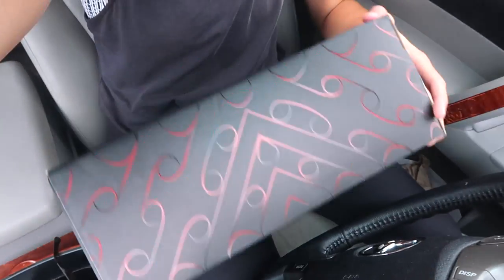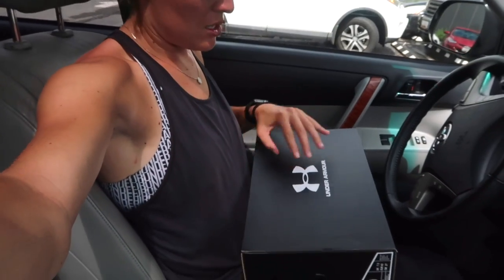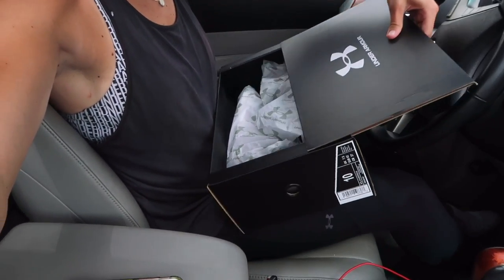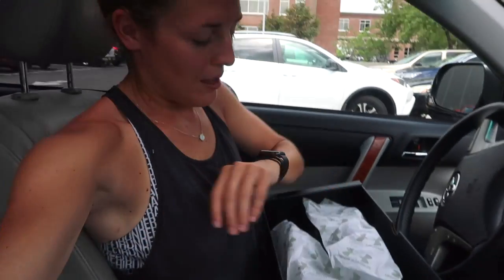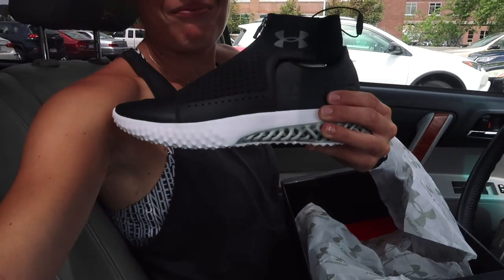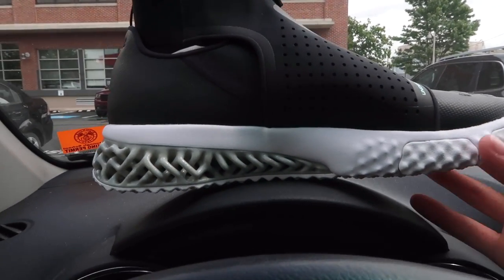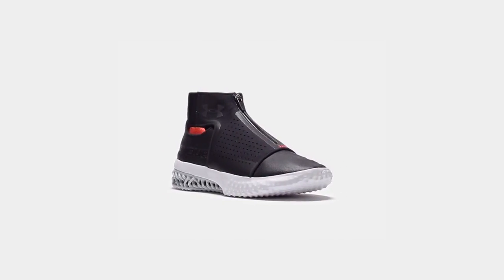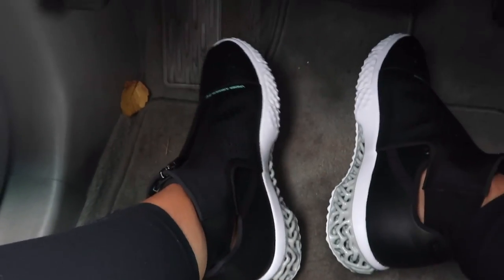The Shoe Fairy got me a present!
I stopped by Under Armour's Campus to get a fresh pair of kicks. Let me know what you think of them.

Follow me on the social medias...